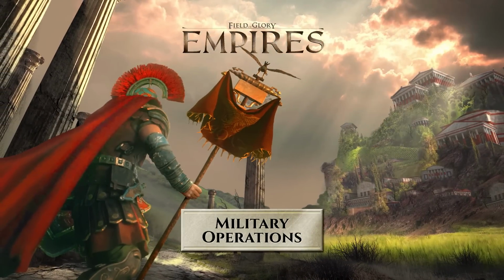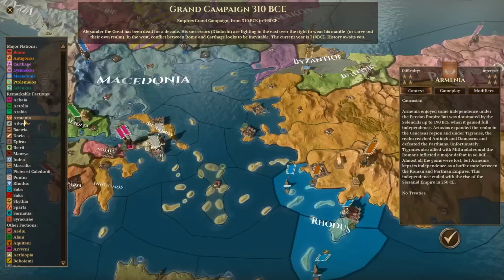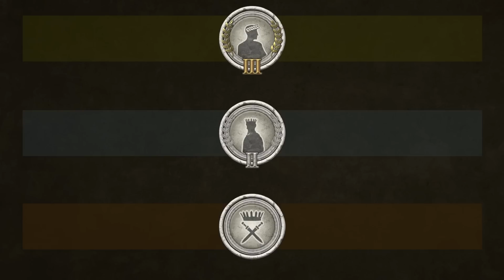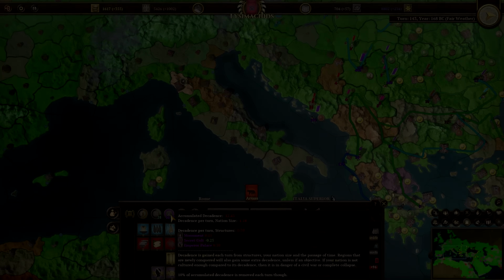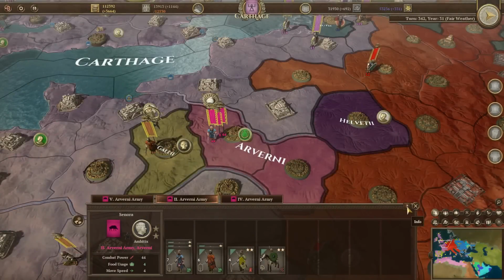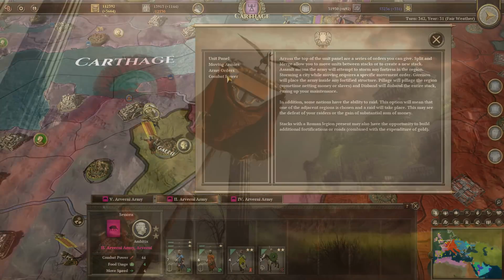Field of Glory: Empires - Military Operations Tutorial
Here's our tutorial dedicated to the military operations in Field of Glory Empires.

Thanks to DasTactic for the brilliant work on this series of tutorials.